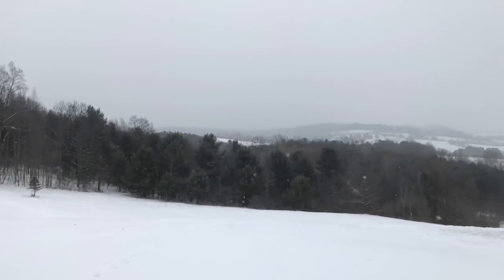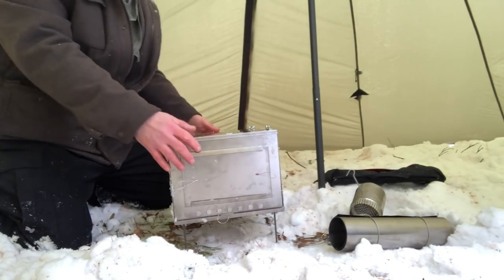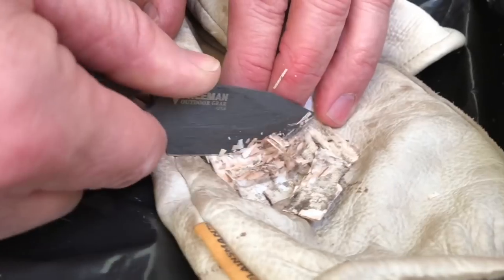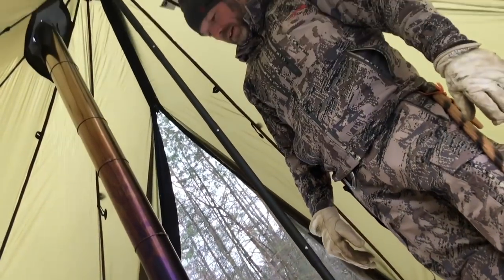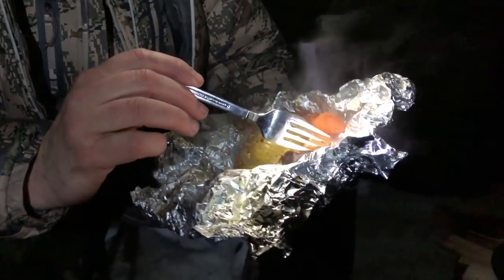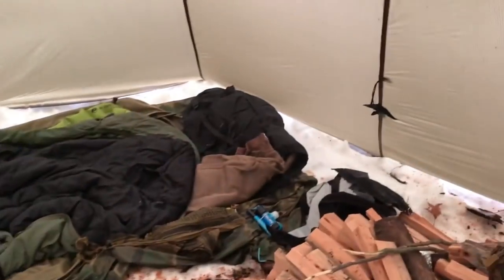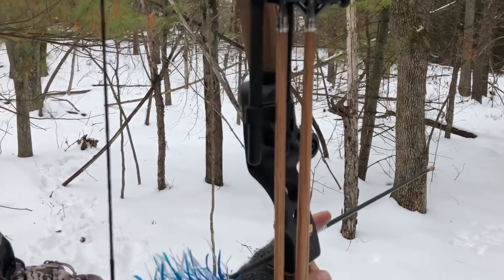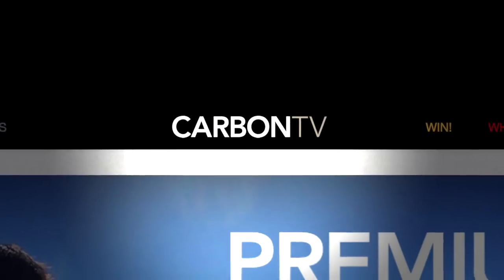Squirrel Hunting / COLD WINTER Camping OVERNIGHT in HOT Tipi Tent + MSK-1 Knife In Action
▶ Winter Camping, MSK-1 Knife, Squirrel Hunting and a the Redcliff HOT Tipi Tent - ALL in THIS Video - Check Out MSK-1 Knife

Get my FREE Survival, Camping and Bug Out Bag Shelter CHECKLIST

Ultimate (Bug Out) Camp HOT TENT TeePee - Field Test + UltraLight Stove - See the Seek Outdoors Redcliff TeePee in Action!

As Promised - Here are Links to the Stuff We Used in this Video...

Flu Flu Arrows:

Takedown Recurve Bow (Mark Uses a Hoyt - But this is the One David Uses and is Much More Affordable):

Get More (Cool Stuff From) ULTIMATE SURVIVAL TIPS...

UNLEASH Your Inner Boy Scout (and Maybe Win an MSK-1 Survival Knife @ the Ultimate Survival Challenge

** David's Standard Winter Cloths:
- Outer Shell / Jacket
- Trapper Hat
- Microfleece Cap
- Polarmax Base Layer
- Compression Shorts
- Compression Shirt
- Snow Gaiters
- Artix Cargo Pants
- Darn Tough Socks
- Smart Wool Socks
- Rocky Insulated Boots
- Ninja Nylon Coated Gloves
- Carhartt Gloves
- Paracord Belt

Special Thanks To MDK For the Awesome Music